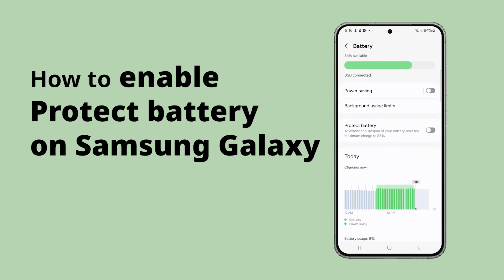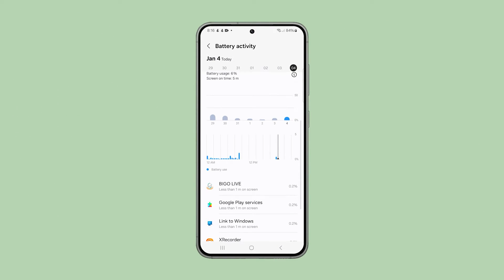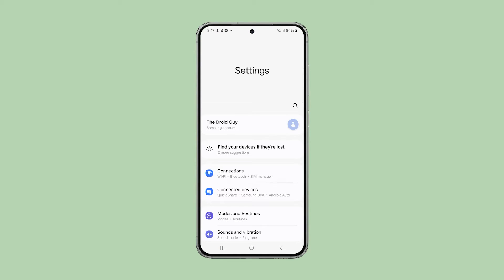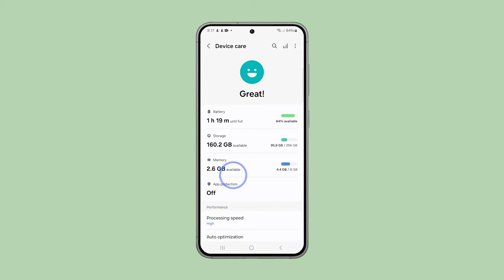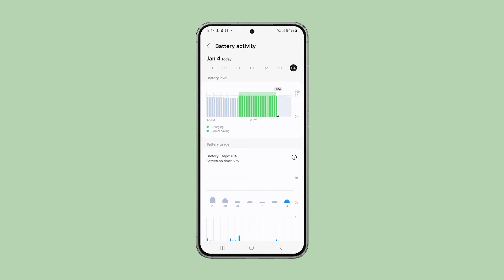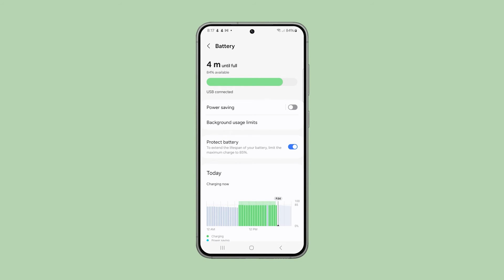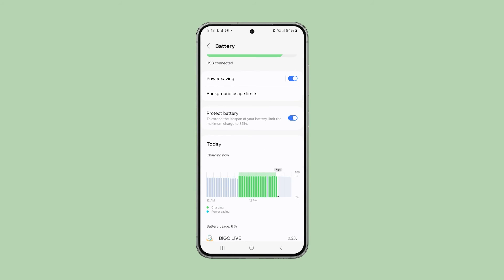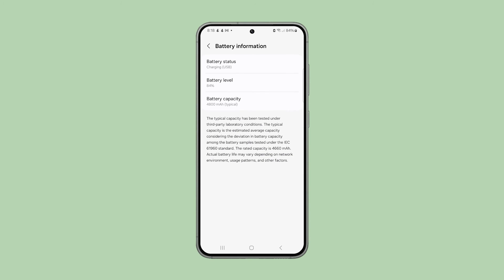How To Enable Protect Battery Feature on Samsung Galaxy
In this video, you'll learn how to enhance your Galaxy phone's battery lifespan by enabling the Protect Battery feature, which limits your charge to 85%. Despite a slight sacrifice in daily battery life, this step reduces stress on your battery, potentially doubling its longevity. Simply follow the steps: pull up the app drawer, locate Settings, find Device Care, select Battery, and enable Protect Battery. Plus, discover an extra tip on extending battery life through power-saving settings when your phone is not in active use.